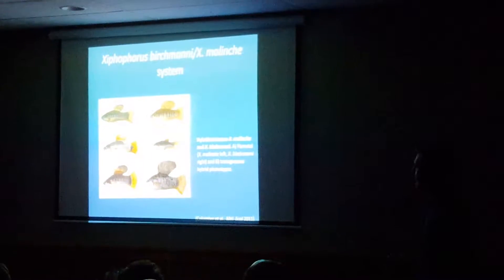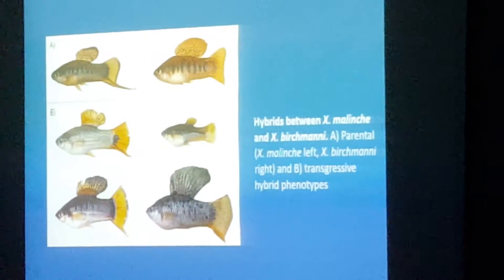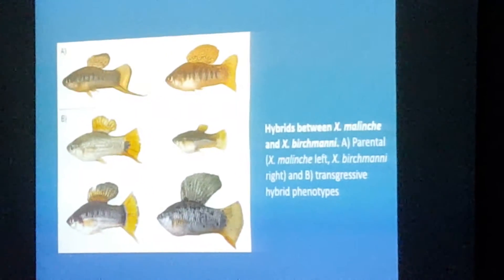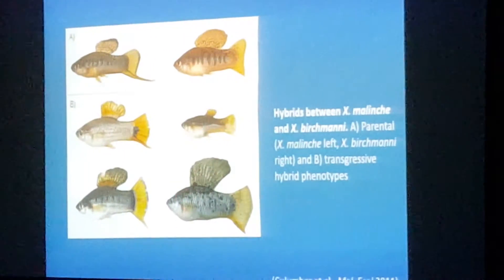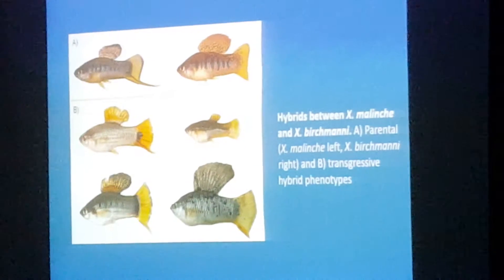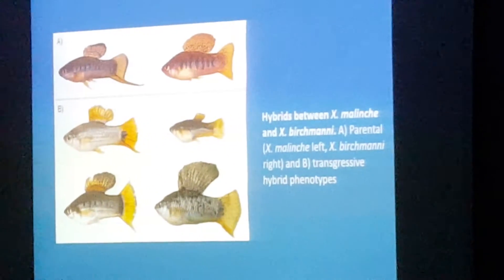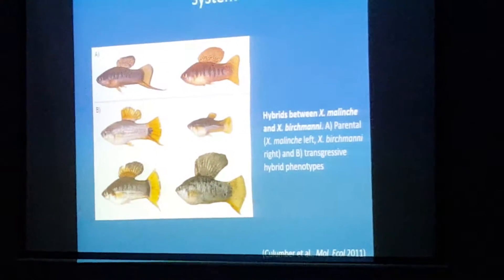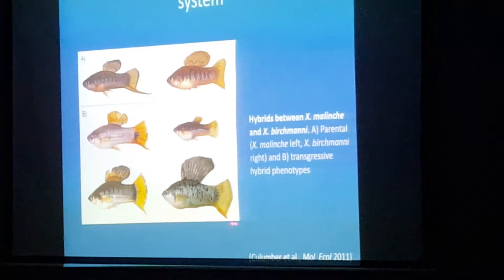Dan Powell's Talk on Xiphophorus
Dan sharing traits of hybrid swordtails